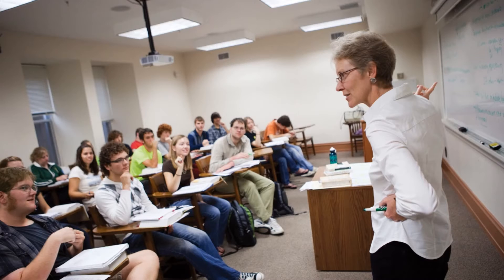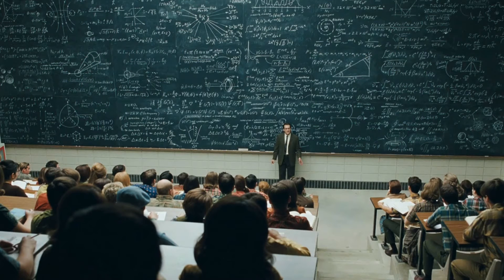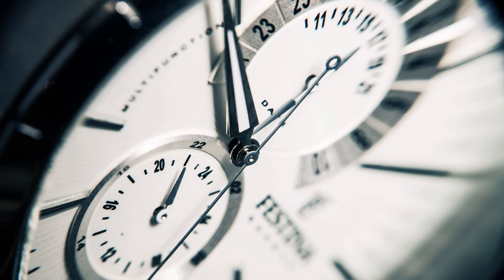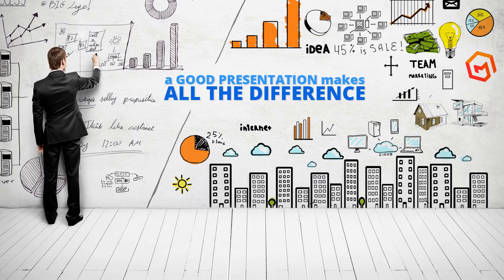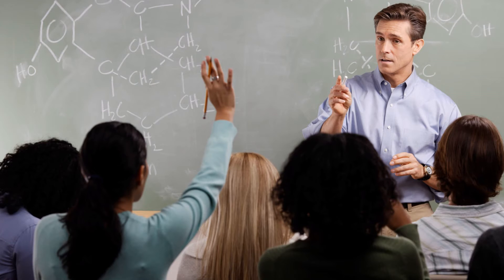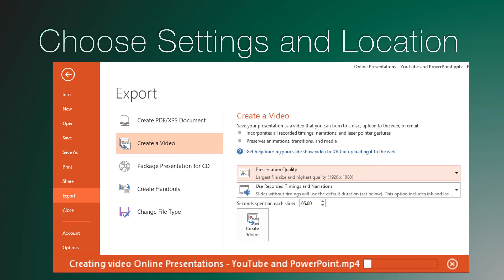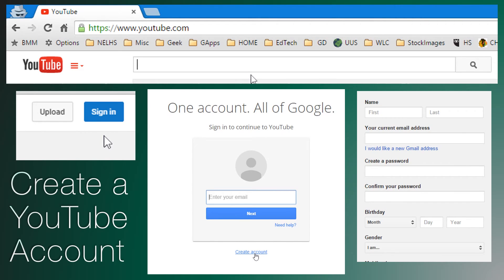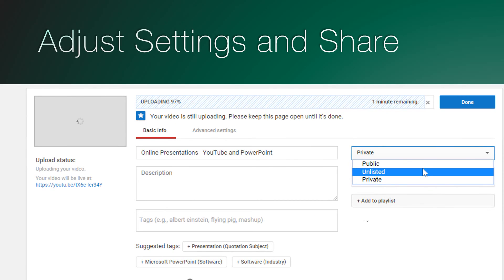Creating Online Presentations (YouTube and PowerPoint)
This video discusses my rationale for using YouTube and PowerPoint to create online presentations.  It also shows the basics of exporting a PowerPoint file into a video format and uploading it to YouTube.